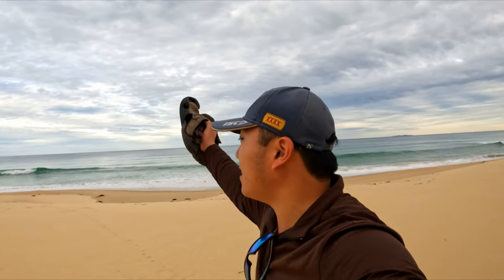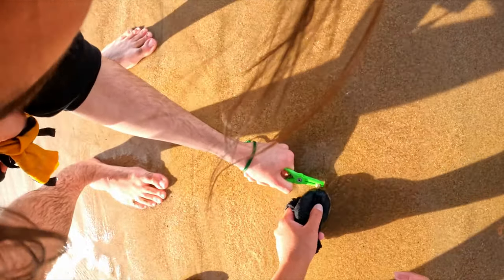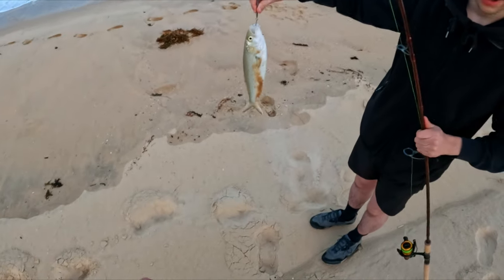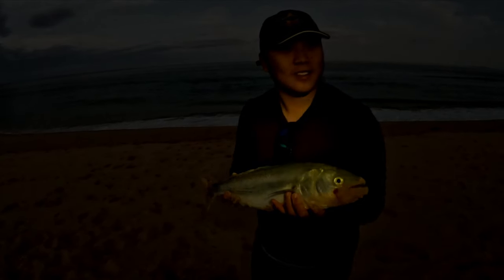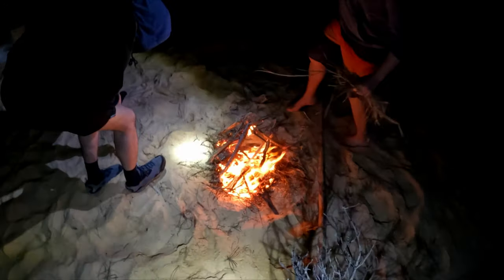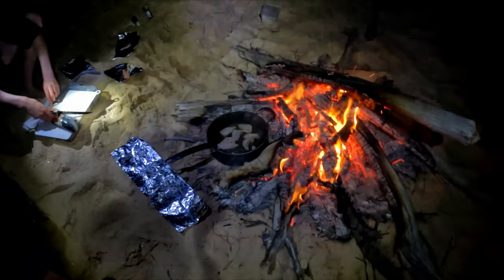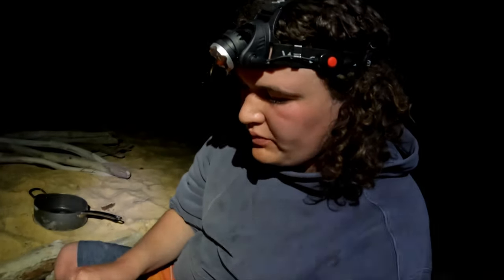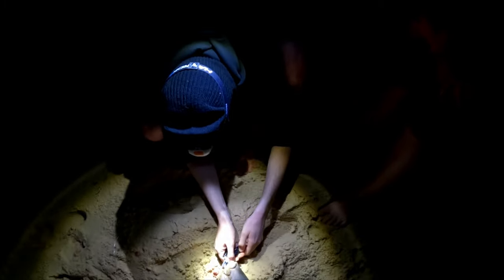24 HOUR Surviving OFF Whatever we catch CHALLENGE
Remote Overnight Beach camping around Narooma Cooking up some Salmon on the Fire in the middle of nowhere. Hope you guys enjoy these Overnight Fishing Trips and it was fun to get off the grid and cook fish over an open fire on a beach again

Timestamps:
0:00 Sesh Intro
1:06 Getting into some Bait (Beach Worming)
2:35 Soaking the Lines in the Drink
5:43 Campfire Cookup